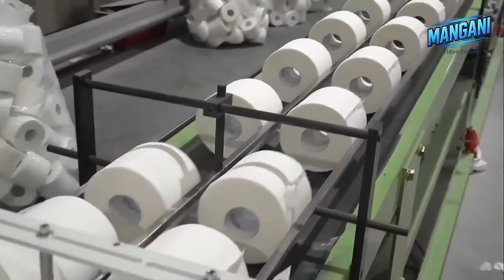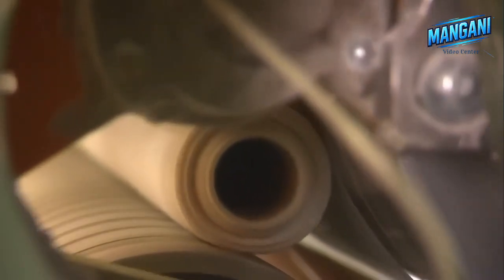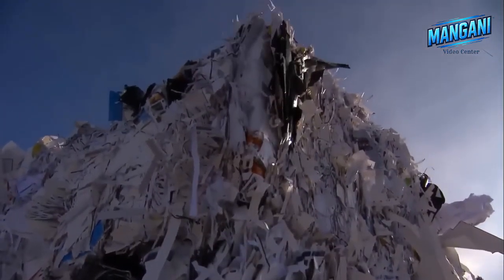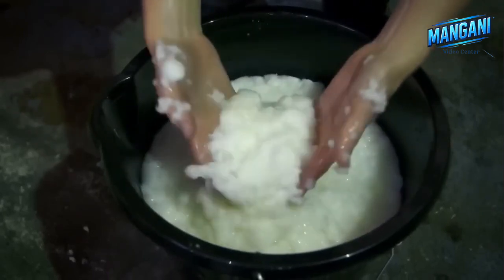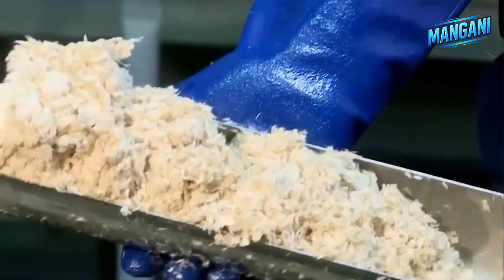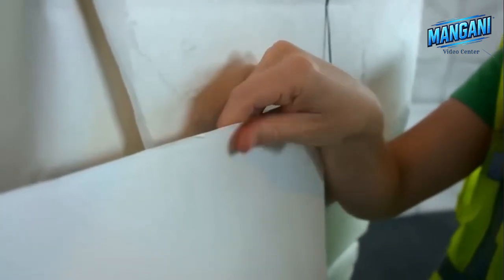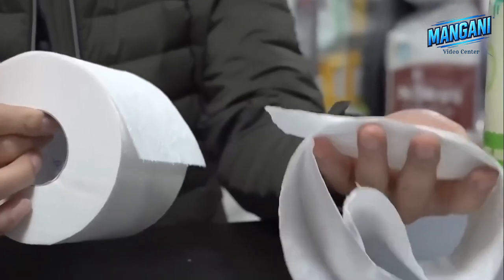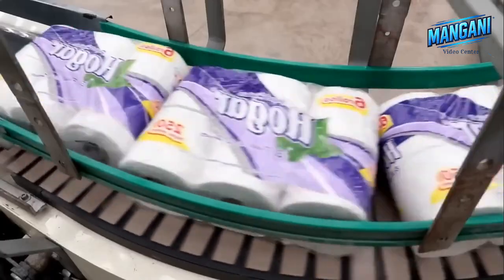TUVALET KAĞIDI NASIL ÜRETİLİR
Bu videoda, tuvalet kağıdının nasıl üretildiğini adım adım keşfedeceğiz. Sürecin başlangıcından sonuna kadar olan aşamaları detaylı bir şekilde inceleyecek, fabrikalarda kullanılan teknoloji ve ekipmanları tanıtacağız. Ayrıca, kağıt üretiminde kullanılan ham maddeler, çevresel etkileri ve geri dönüşüm süreçleri hakkında bilgiler vereceğiz. İzleyicilere, tuvalet kağıdının günlük yaşamımızdaki önemini ve üretim sürecinin karmaşıklığını göstereceğiz. Bu bilgilendirici içerik, sanayinin nasıl çalıştığını merak eden herkes için faydalı olacaktır. Tuvalet kağıdının ardındaki bilinmeyenleri öğrenmek için videomuzu izlemeyi unutmayın.